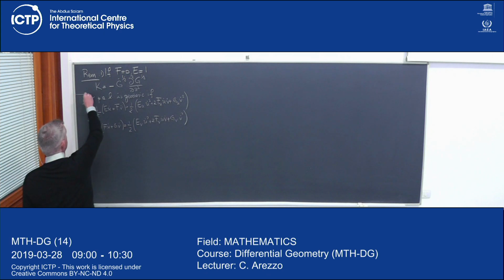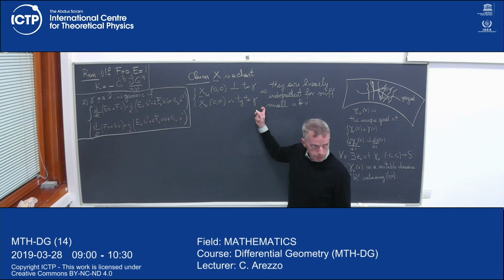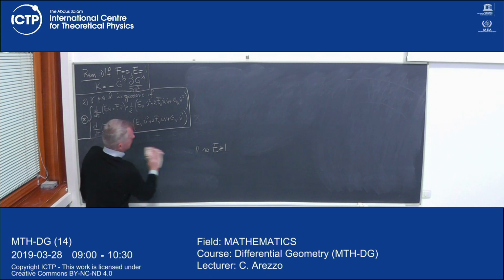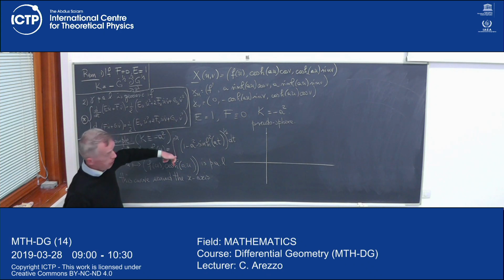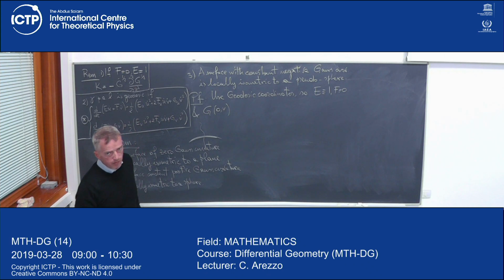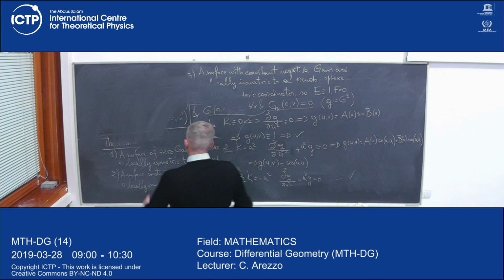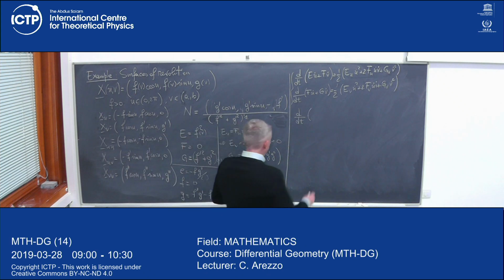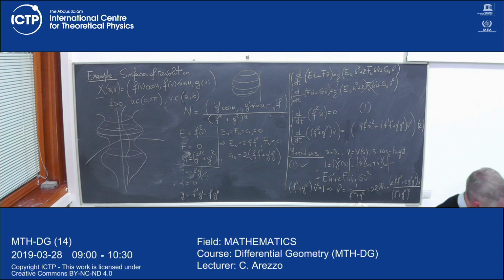Differential Geometry (MTH-DG) Lecture 14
MATHEMATICS
Differential Geometry (MTH-DG)
C. Arezzo